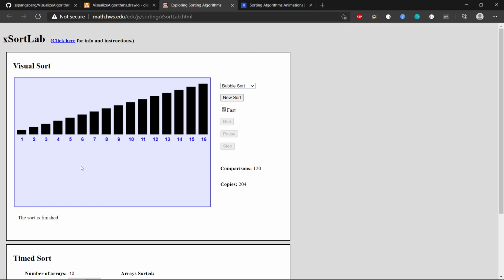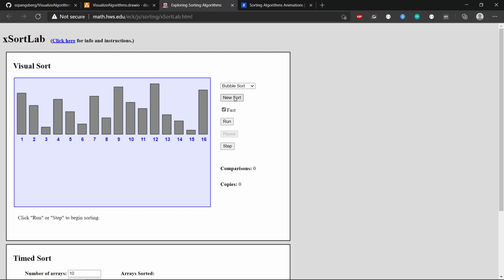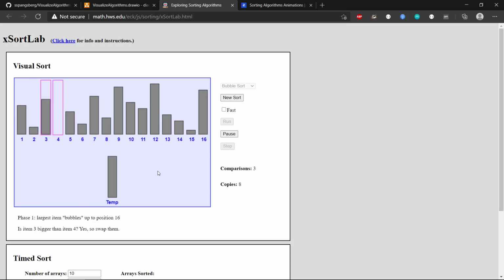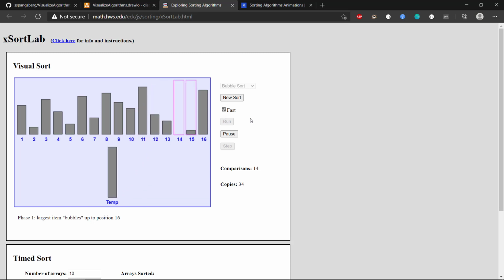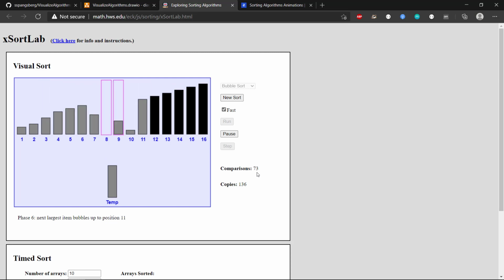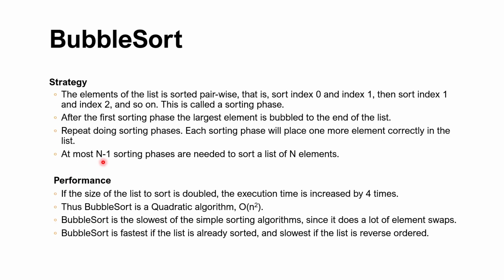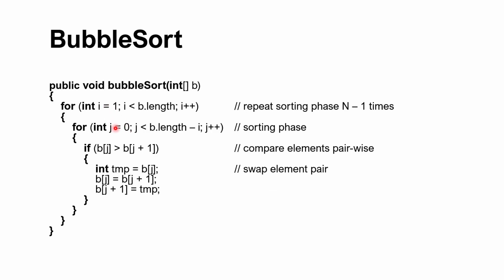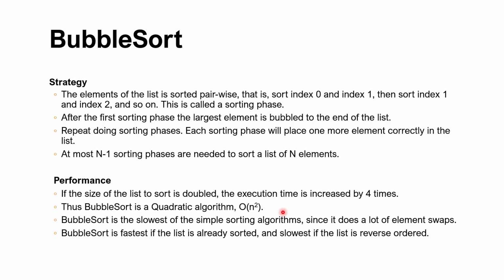Time Complexity & Simple Sorting Algorithms - 01 - Intro and Bubble Sort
In this video series I talk about simple sorting algorithms and time complexity. I implement the BubbleSort, SelectionSort and InsertionSort algorithm in a Java based benchmark framework and we inspect the run times.